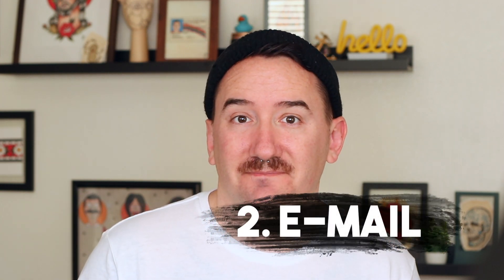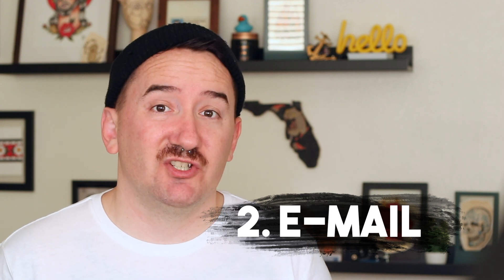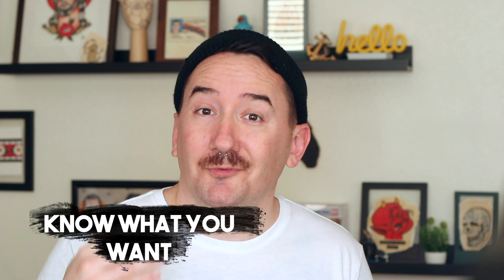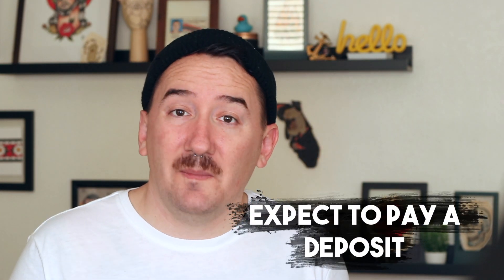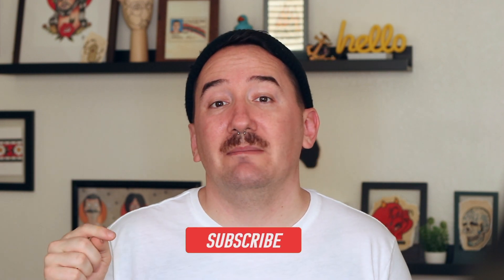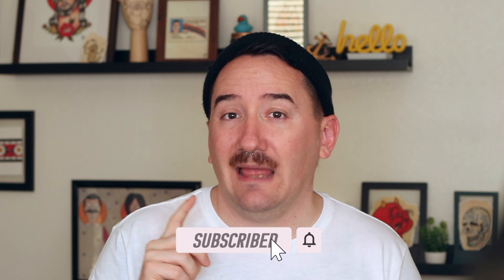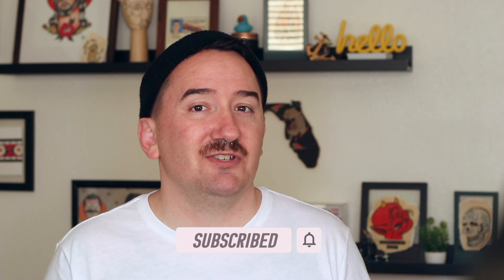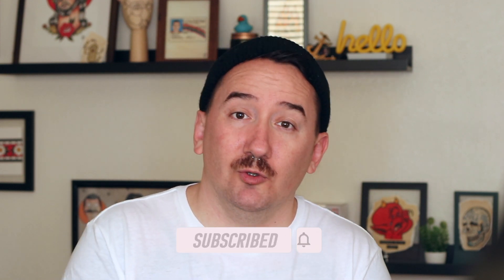How To Book Tattoo Appointment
Some people find booking a tattoo appointment intimidating. There are several ways to book a tattoo appointment. This video breaks those down and hopefully gives you some ideas on how to get your tattoo appointment/consultation booked.

—FLASH ART SUPPLIES--

FW Ink
FW Ink (Black)
Water Color Paper
Black Marker
Light Board
Brush Size 6
Brush Size 4
Brush Size 2
Speedball Nibs

—TATTOO AFTERCARE—

Palmers Cocoa Butter
Dial Gold Soap

50mm Lens
Joby Gorilla Pod
Ring Light
Mic Cable Ext.
SD Card

I am Cody Pratt a.k.a. RandomHero, a tattoo apprentice from Tampa, FL. I make videos of tattooing and drawing and share tattooing advice, tips & tricks. Make sure to check out my social medias and website to see my art and follow along on my journey.